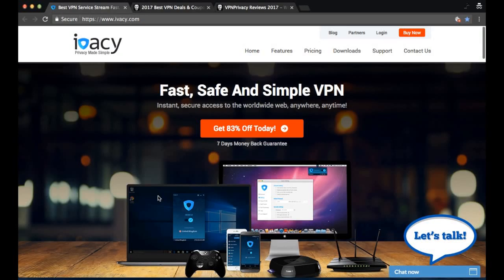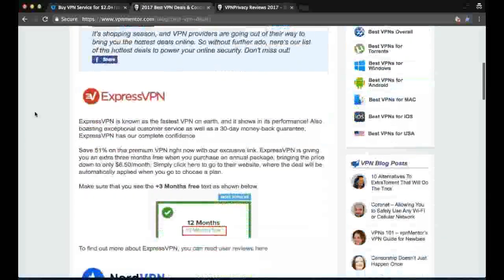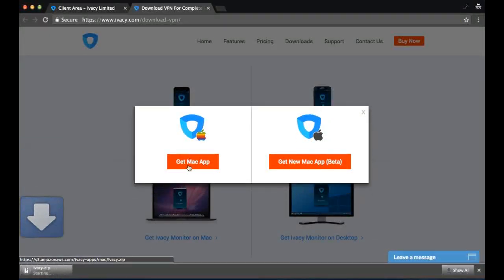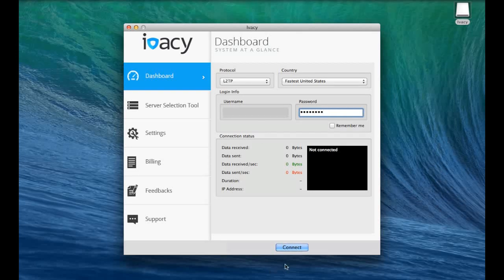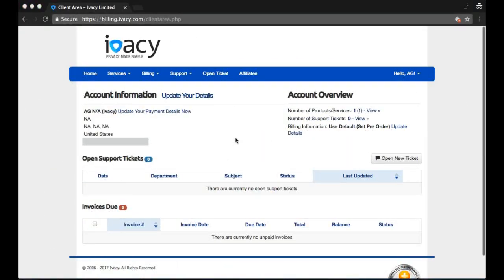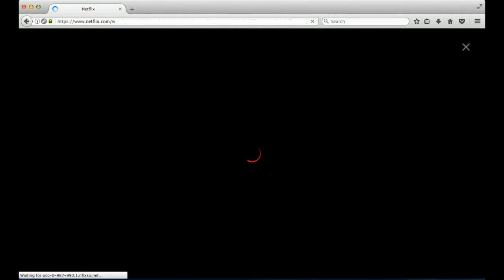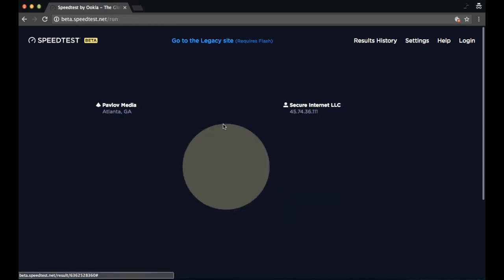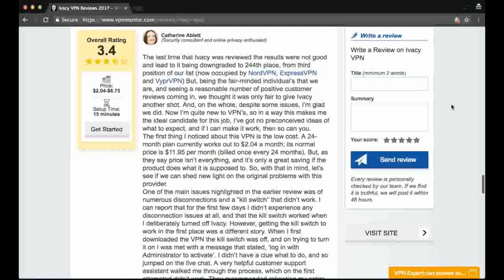Ivacy Review & Tutorial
Learn how to install and use Ivacy with this review and tutorial video.
for more user and expert reviews!...

We will show you here how to quickly install and run Ivacy, then do some tests such as the IP test with and without Ivacy, as well as other tests related to content-access.